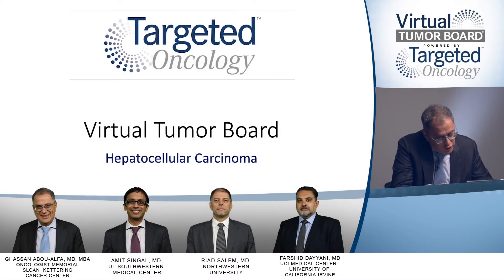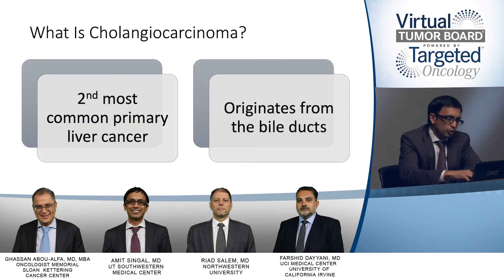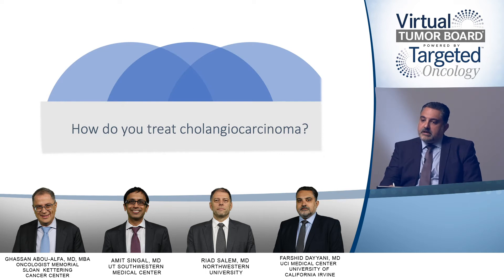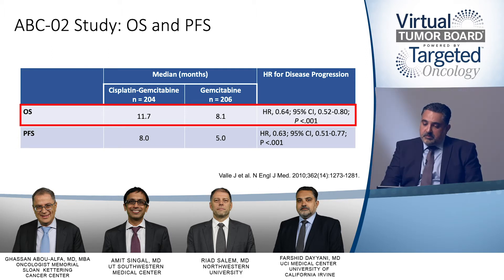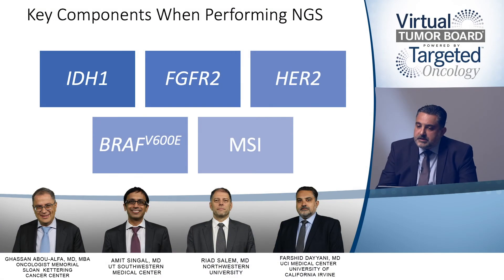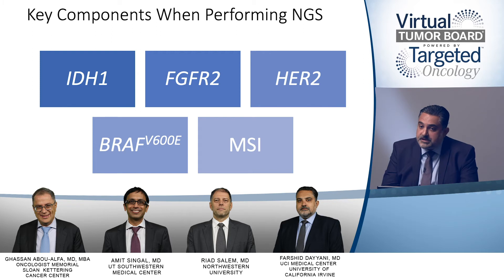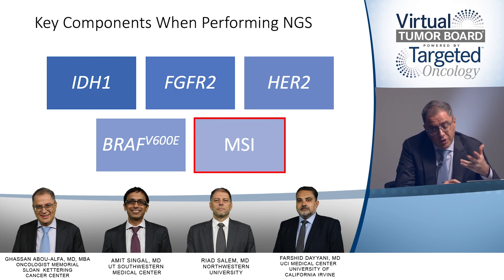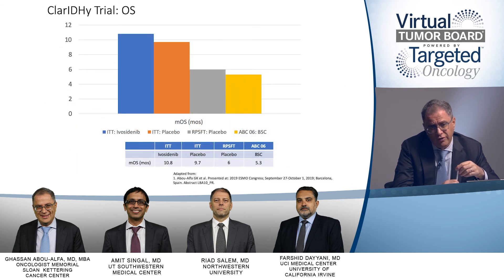Case 4: 67-Year-Old Woman With Intrahepatic Cholangiocarcinoma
Ghassan Abou-Alfa, MD, MBA, presents a case of a 67-year-old woman with intrahepatic cholangiocarcinoma (CCA). Discussion of treatment in CCA, combining local and systemic therapy. MSI-high tumor discussion, including a discussion of the high rate of mutation in these tumors.